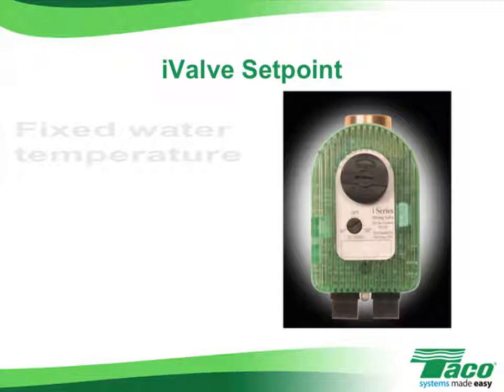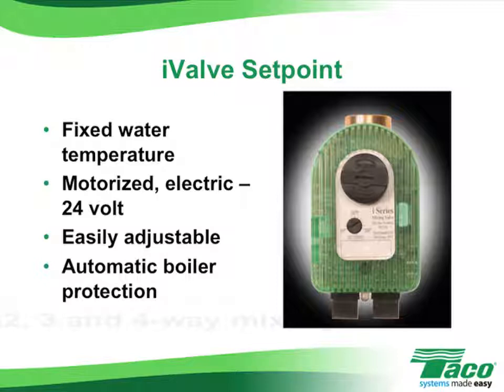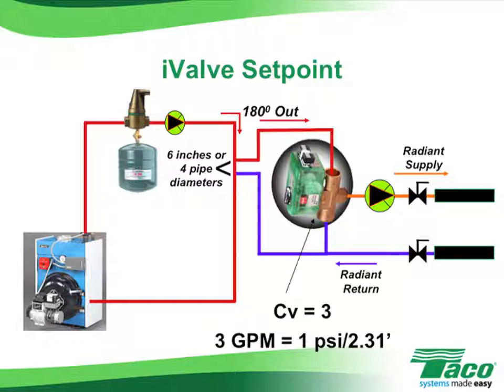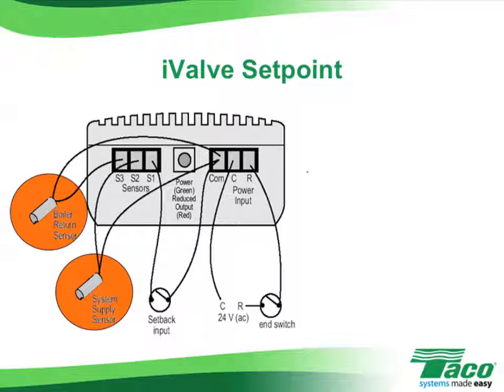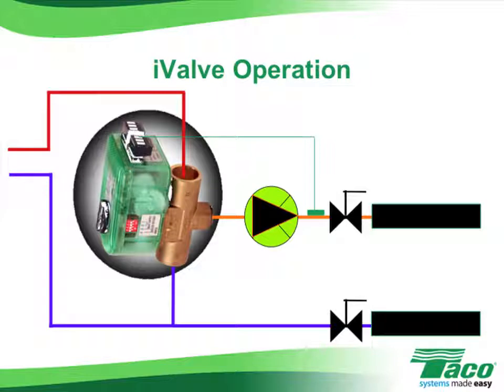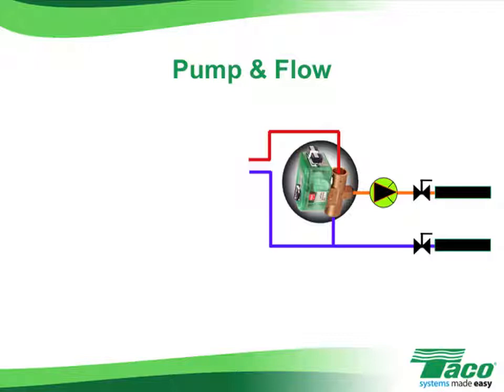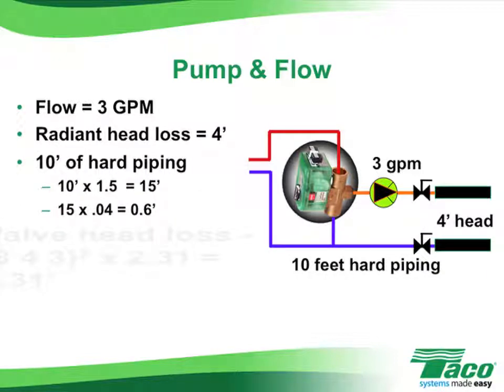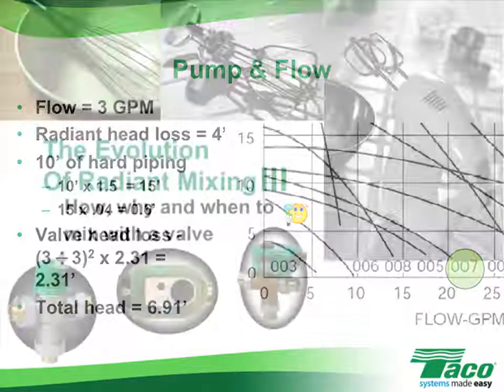The Evolution of Radiant Mixing, Part 3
How, when and where to mix with a valve, part 3 of 5.